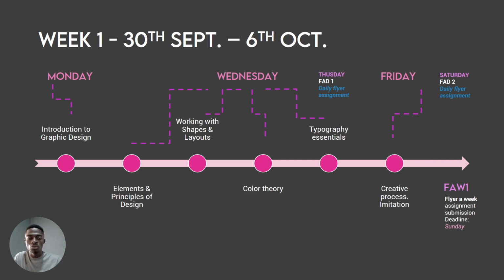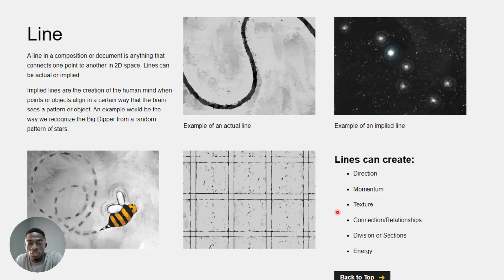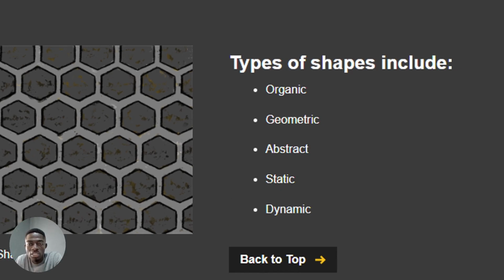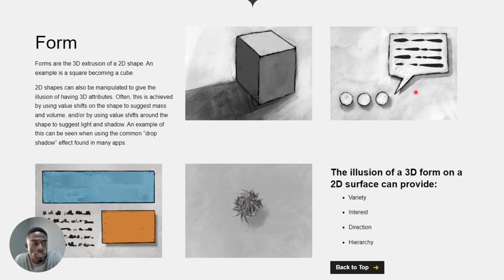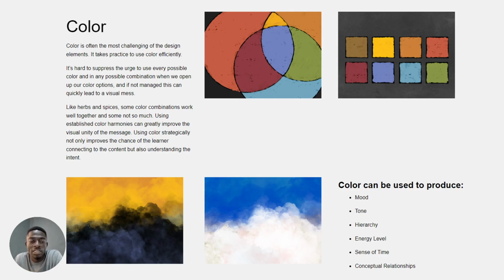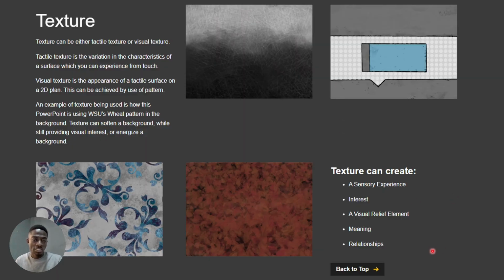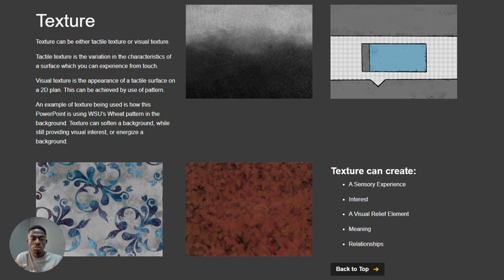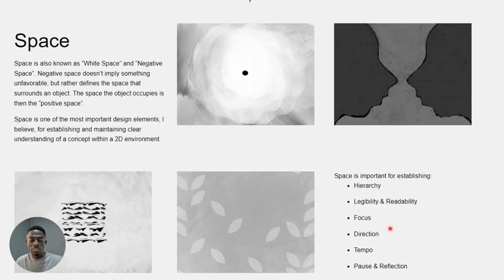DMB24 LESSON 2.1 Elements of design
Today, we are here to share our passion for design and creativity with the next generation of designers through this free 30-day Graphic Design Bootcamp. This initiative is part of our ongoing commitment to give back to the community by providing valuable skills that will help individuals thrive in the digital age. Our goal is to empower you with practical knowledge, tools, and resources to build a successful career in the creative industry.

Content
➖ 30 day roadmap
➖ 7 elements of design
➖ Line | shape | form | color | texture | space